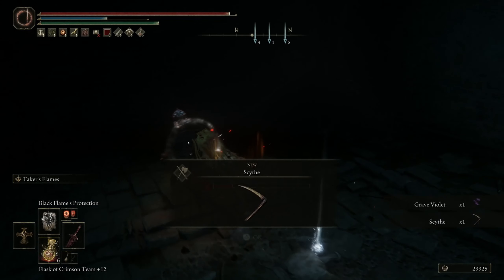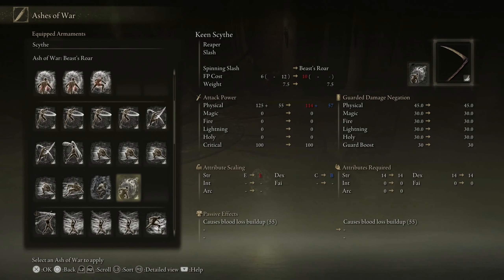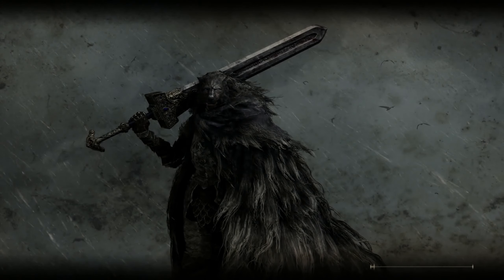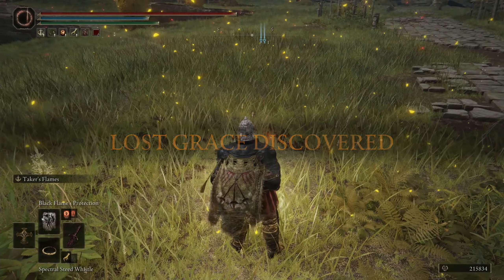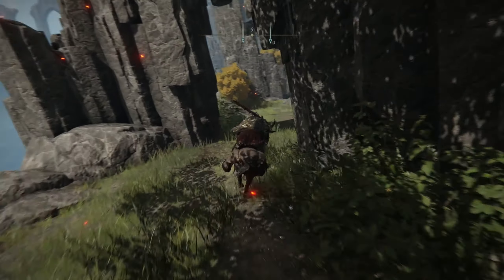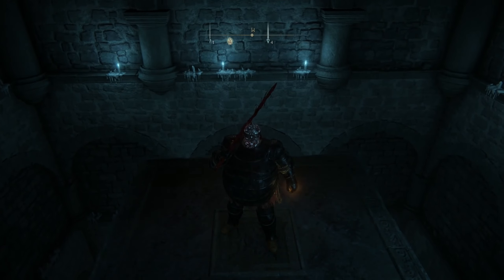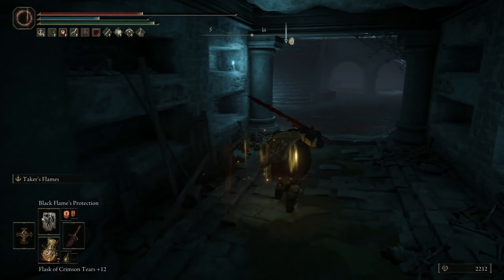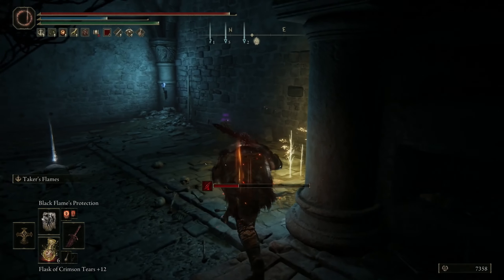Elden Ring - Where to get SCYTHE Reaper Weapon (Map Location Guide)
Quick guide on where you can find the Scythe reaper weapon in Elden Ring. This is a powerful melee weapon that can use Ashes of War and has a 360 degree skill attack ('Spinning Slash'). The weapon can be found on a body inside 'Cliffbottom Catacombs' cave. I'll walkthrough you to the location and how to get to the exact place where the Scythe can be found.

TIP: At the bottom floor at the same cave dungeon you can find "Wonderful" Prattling Pate item.